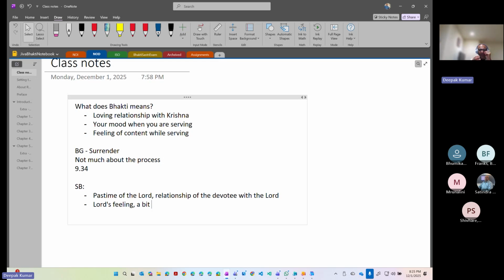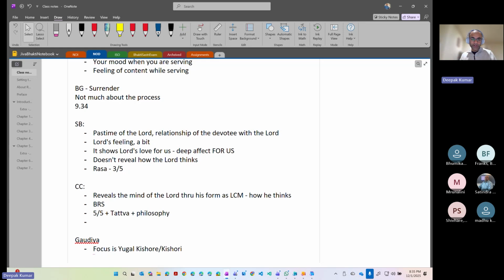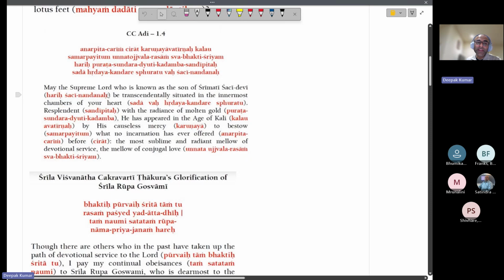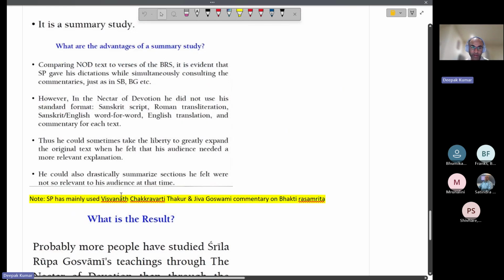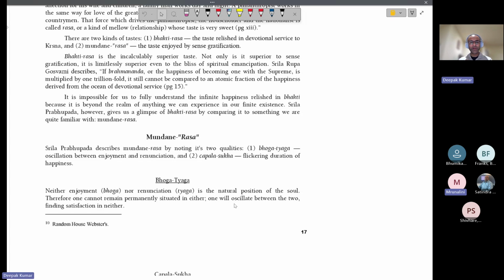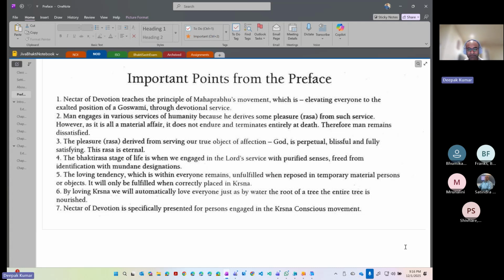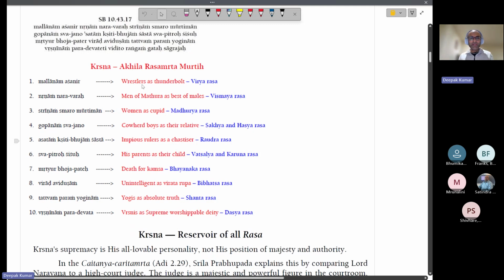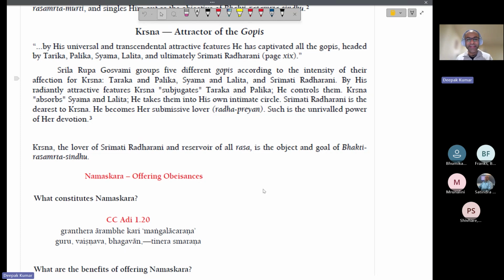Nectar of Devotion -1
Nectar of devotion study based on Bhakti-Rasamrita-Sindhu, Waves of Devotion – By Dhanurdhara Swami and Madhura Kadambini.

This class covered,

## *Nectar of Devotion – Class Handout*

### *Session 1: Setting the Foundation*

### *1. Setting the Context*

*   Nectar of Devotion is a guide to the *science of bhakti*—the art of loving Krishna.
*   It explains *why devotion matters*, how to practice it, and what the ultimate goal of life is.
*   Bhakti is not sentiment; it’s a *systematic, joyful process* that transforms the heart.

### *2. About Srila Rupa Goswami*

*   One of the foremost teachers in the *Gaudiya Vaishnava tradition*.
*   His writings form the backbone of devotional practice.
*   He presents bhakti as a *science*, with clear principles and steps.

### *3. Preface*

*   This book is a *treasure chest of principles* that elevate devotion from ritual to relationship.
*   It shows how bhakti can be practiced in daily life, regardless of background or circumstance.

### *4. Introduction*

*   The ultimate goal of life is *pure love of God*.
*   Bhakti is the direct path to that goal—accessible, practical, and deeply fulfilling.
*   Every step in bhakti brings us closer to Krishna and to real happiness.

### *Key Takeaways*

*   Bhakti = Love + Practice + Joy.
*   This journey is about *cultivating eternal love*, beyond the limits of worldly relationships.
*   Nectar of Devotion will teach us *how to start, how to grow, and how to perfect that love*.